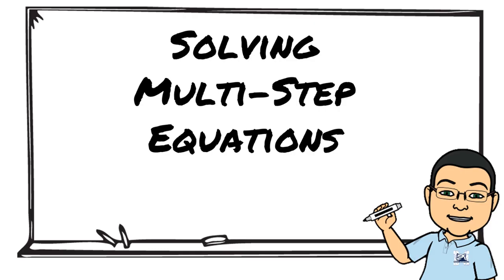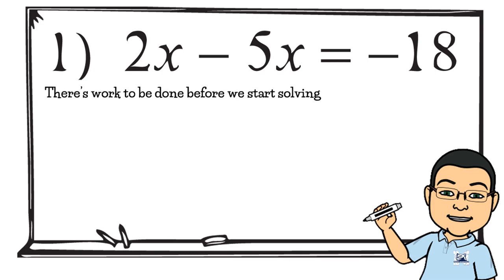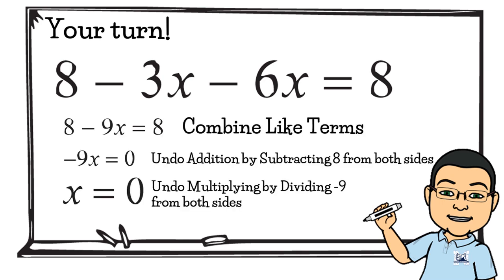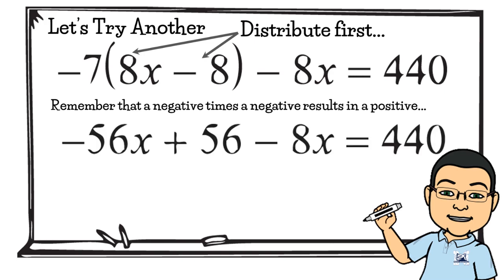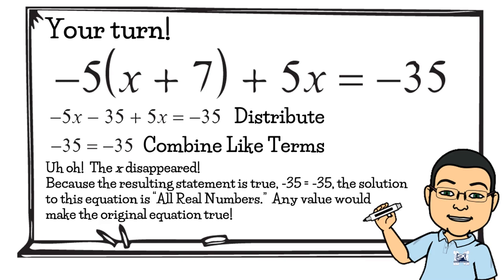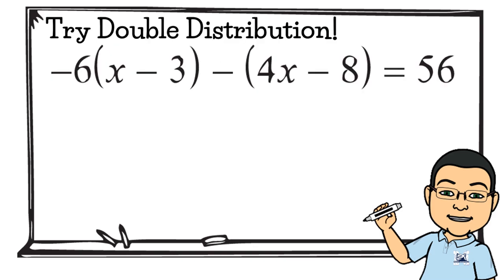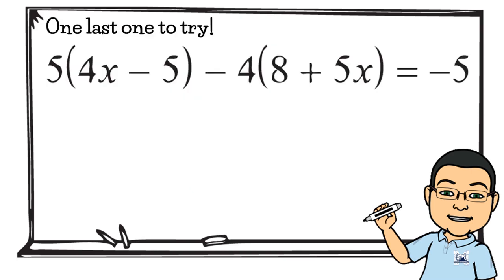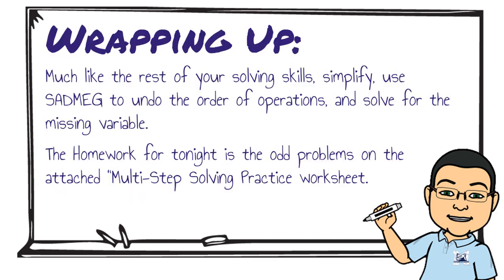MatHAMMatics Multi Step Solving